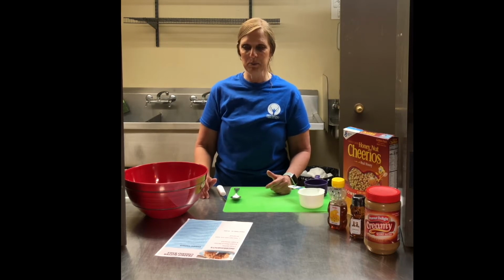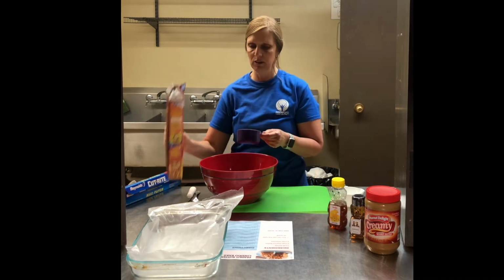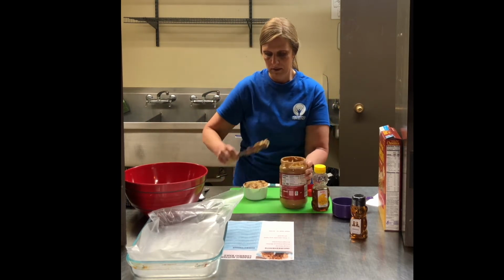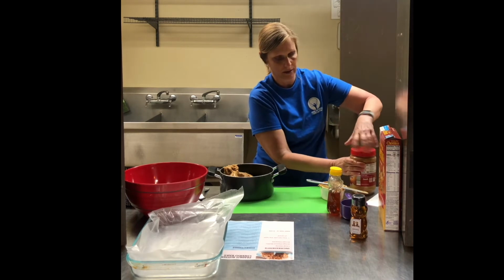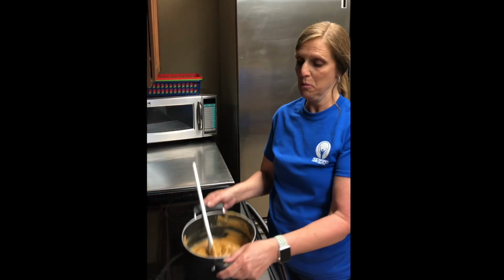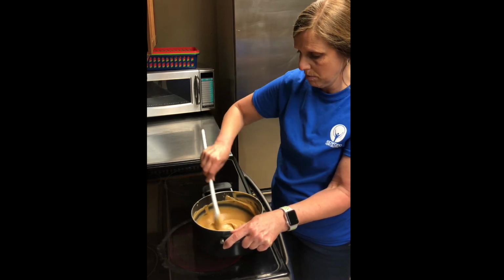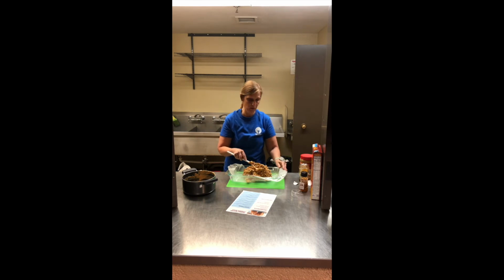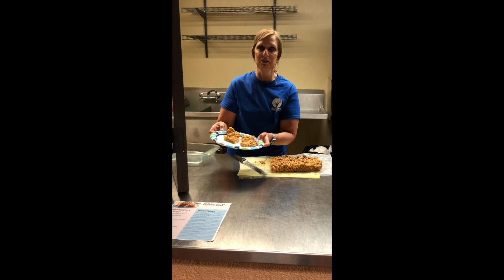Be Social Online - Edible Creations Week 3: Honey Nut Cheerio Bars